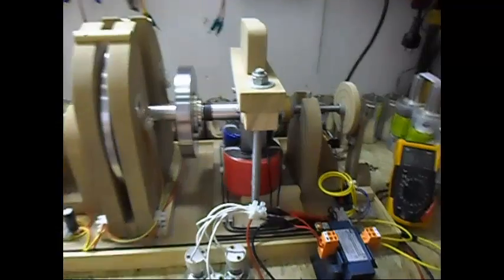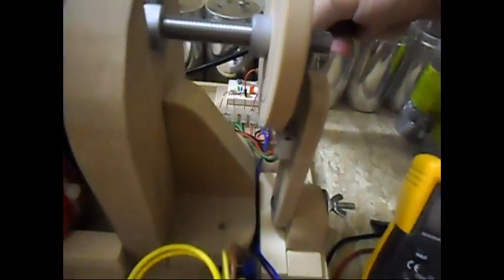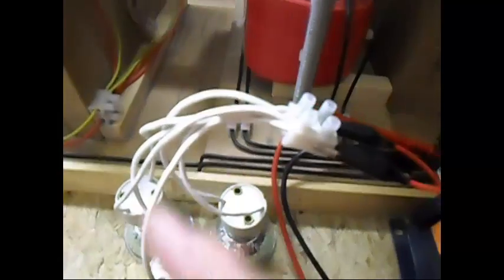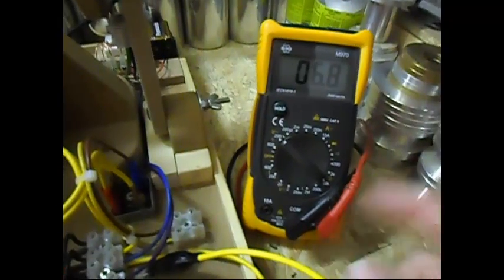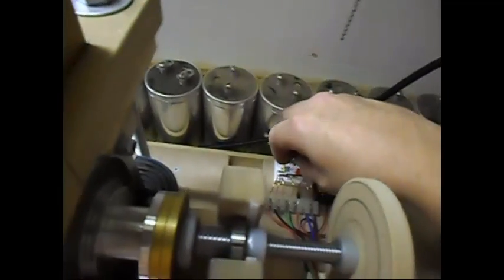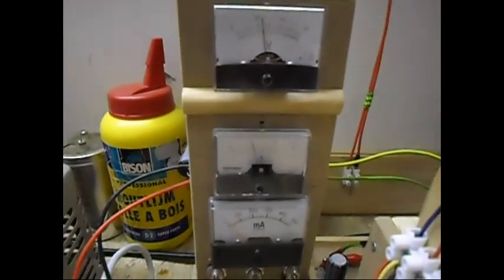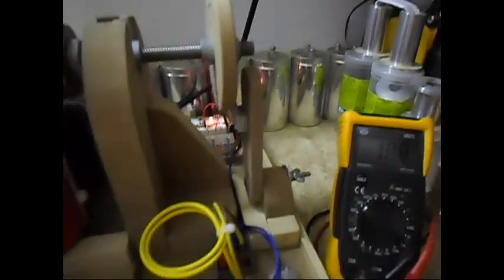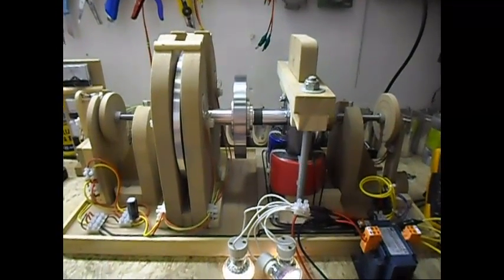Project U-core Dynamo - Update 6, Transformer & Coil shorting, higher voltage but lower output?...